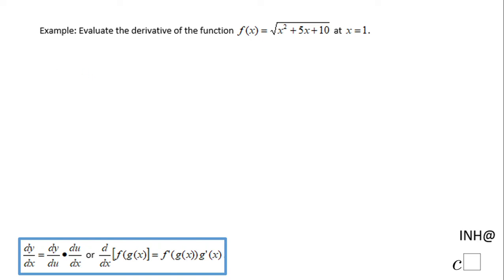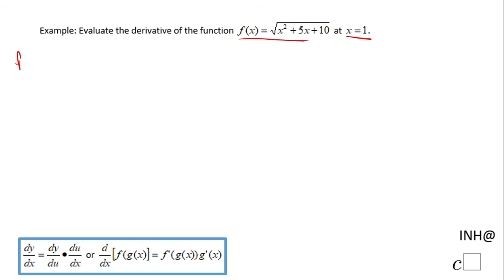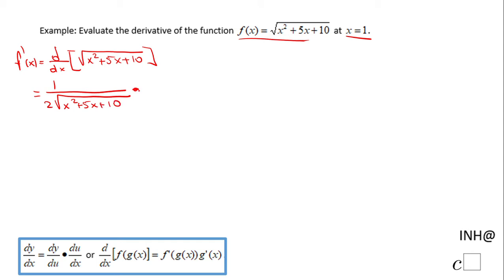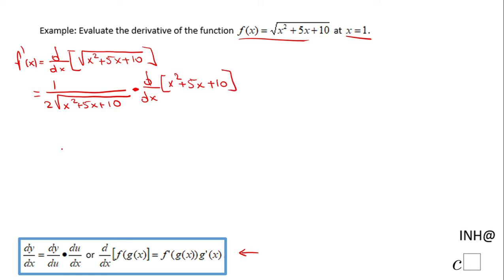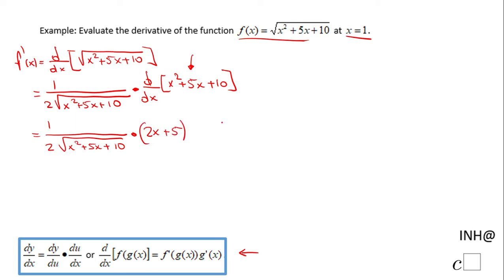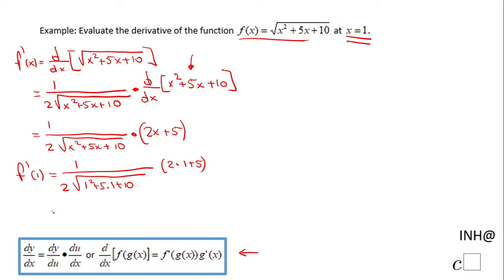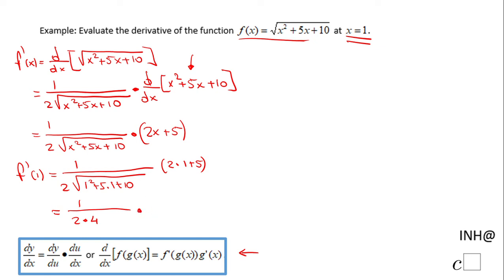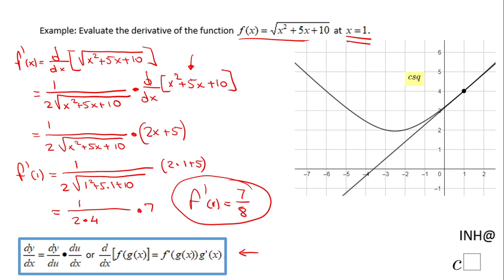INH: Chain Rule #8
This is an example of finding the value of a derivative of a function. The chain rule is used to find the derivative.